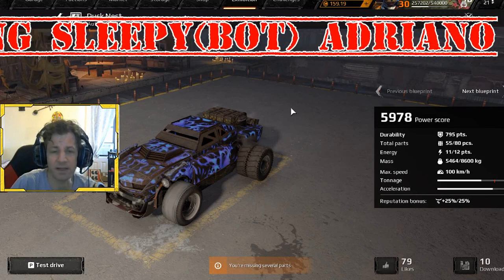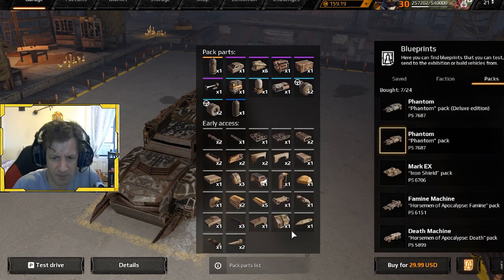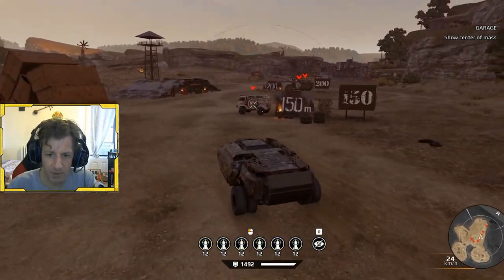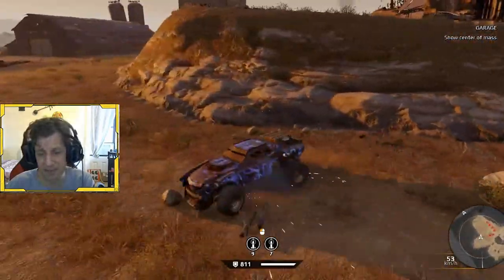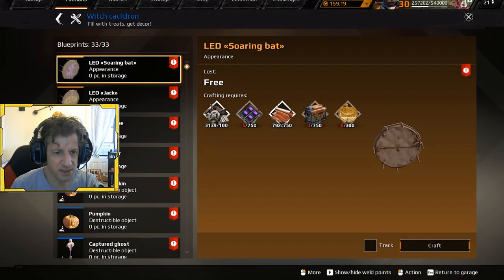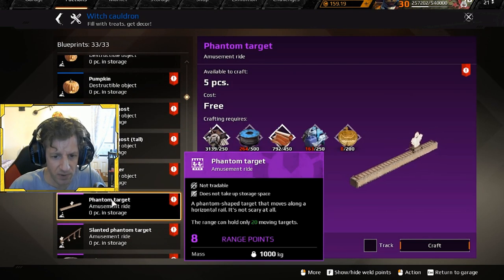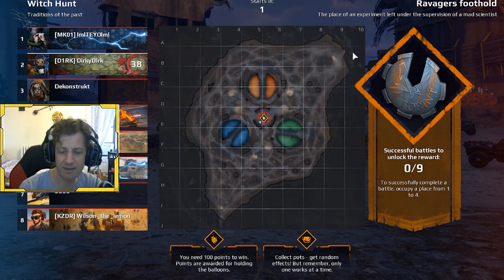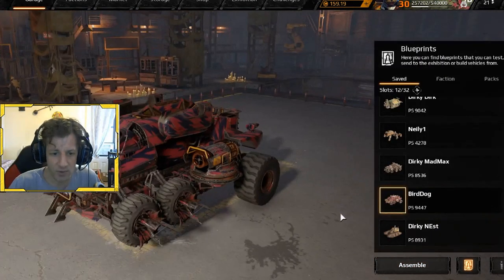Crossout Today: Missiles vs Missiles [New Dusk Cabin]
Happy Halloween! Now that Crossout Today is Missile vs Missile, what could make us even more scared? How about the new Dusk Cabin which buffs missiles? Yeesh. Dirky Dirk gives the new Phantom pack a spin, gets to know the new halloween craftables and the event. Stay inside this year for sure! And wear a mask ever other day, that's 2020 for you.

Thank you current patreons: JuneBug, Terabitman, MajorGaming, Sleep(Bot), Adriano!